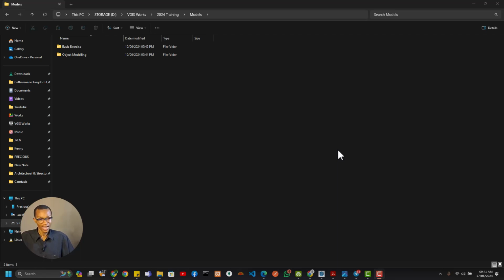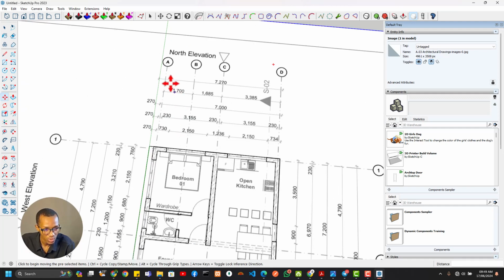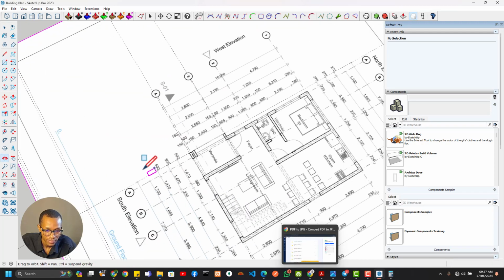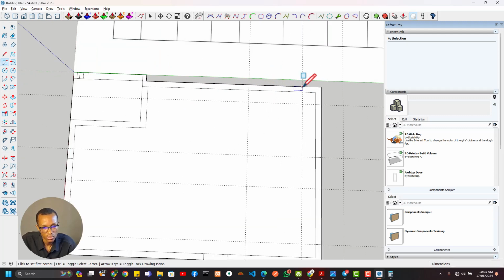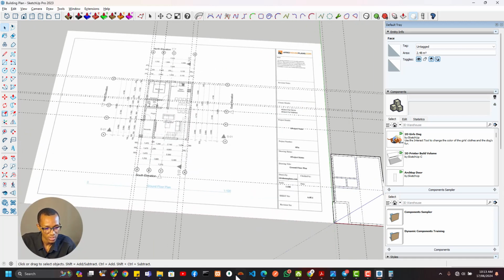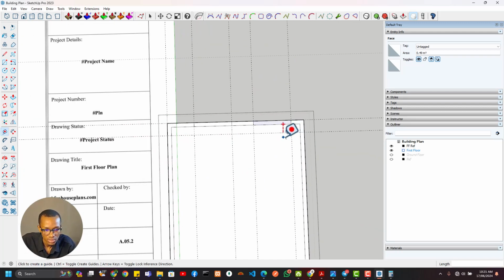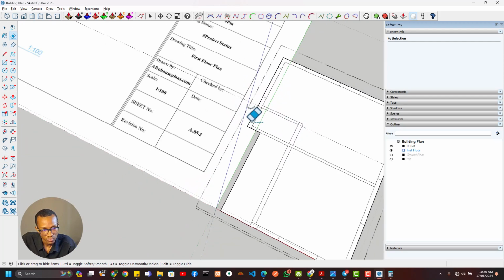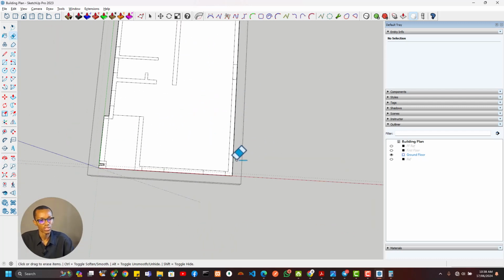Outlining the Plan for 3D || 3D Visualization Bootcamp || Section B || Part 7 || 03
Welcome to;
Section B : Lets Model (Architectural)
Part 7 - Architectural Modelling.
Lesson 3 - Outlining the Plan for 3D